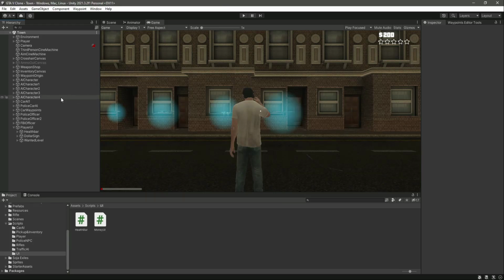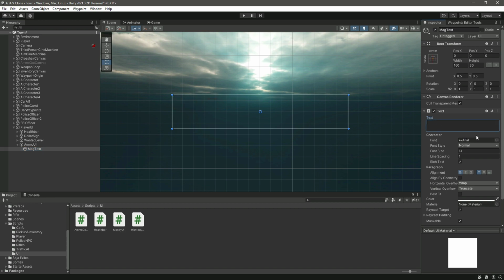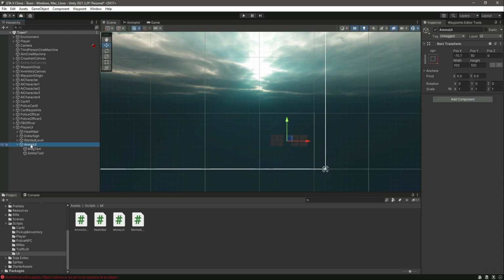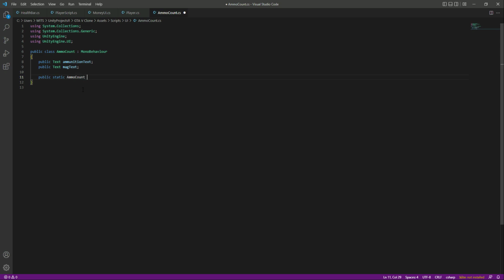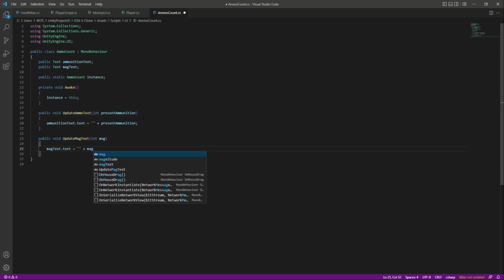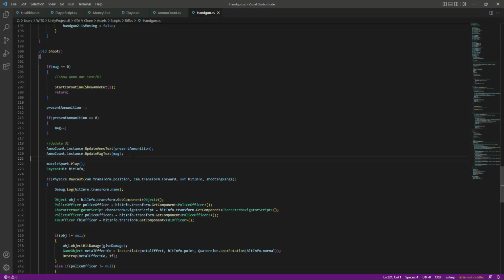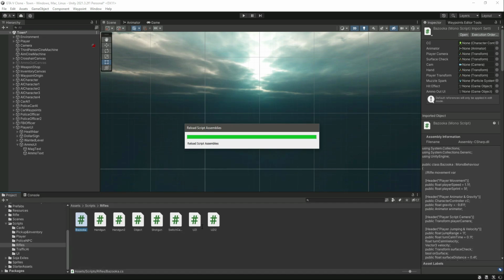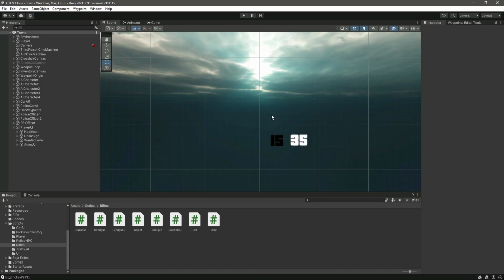Ammo & Magazine UI Tutorial | Unity3d Game Development Course for Beginners 2023